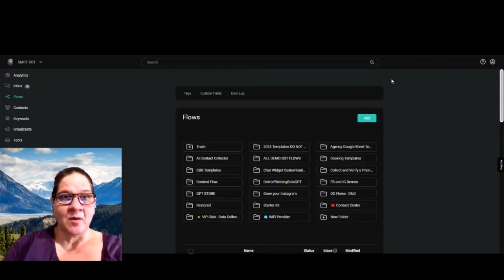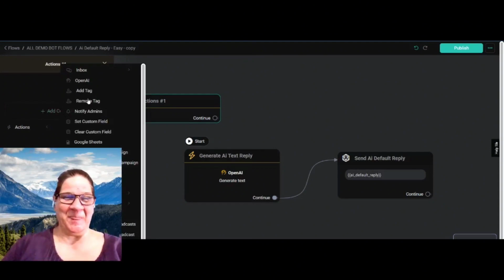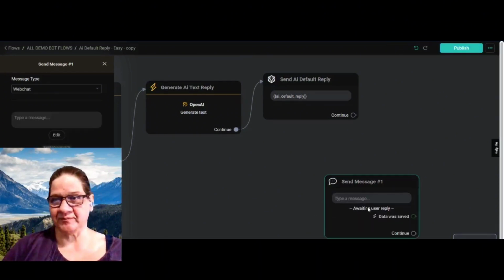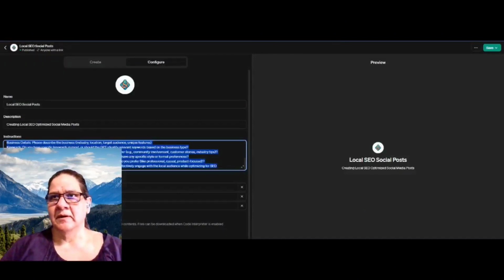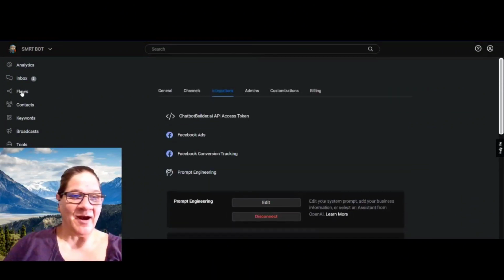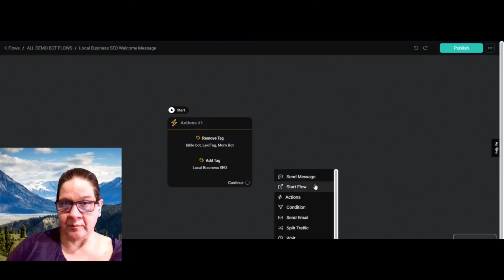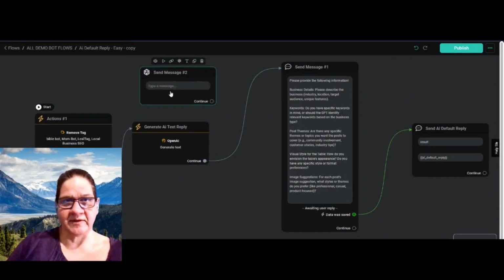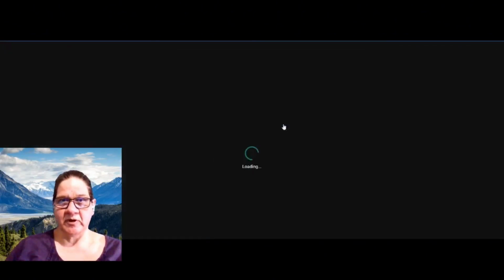Full Multi Bot and custom gpt video